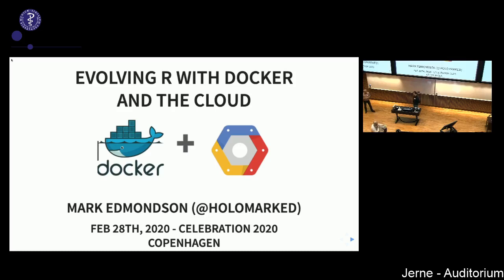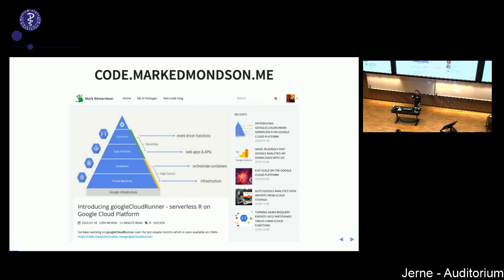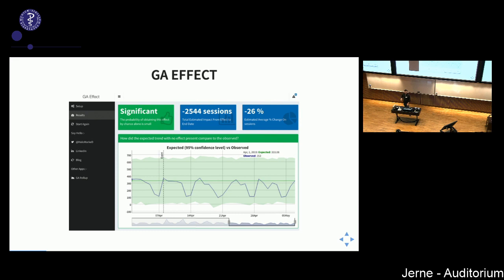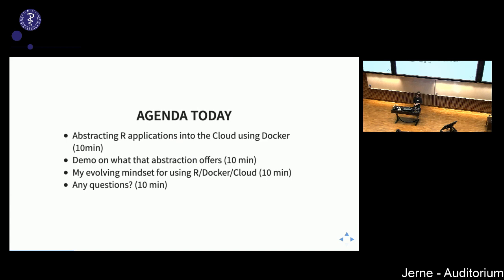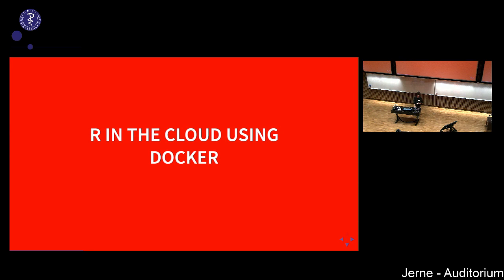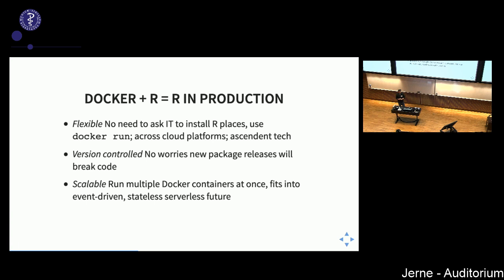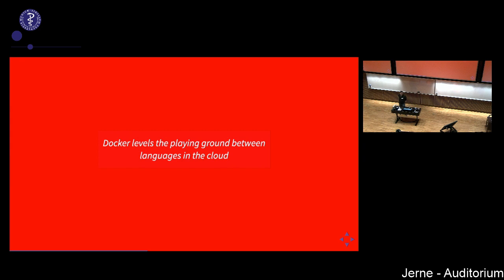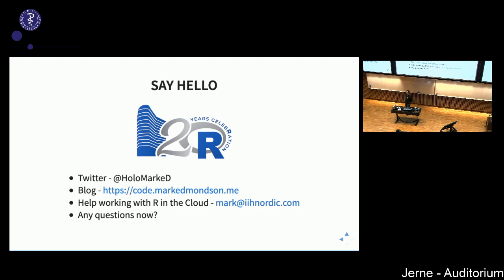Mark Edmondson: Evolving R with Docker and the Cloud @ CelebRation 2020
Talk by Mark Edmondson at the CelebRation 2020 conference, February 29 2020, Copenhagen, Denmark.

Abstract:
Drawing on the pivotal work of the rocker-project.org, Docker opens up capabilities for R to scale vertically and horizontally within the Cloud. Using Google Cloud Platform as an example, Mark charts his own journey through cloud based R applications, underpinned by embracing Docker. Starting with “lift-and-shift” of replicating local R environments in massive virtual machines, to adapting R workflows to leverage massive parallel processing on computing clusters, and now culminating with his newest ‘serverless R’ package, googleCloudRunner that offers cloud capabilities to anyone with a few lines of R. Learn how to create R APIs that scale from 0 to millions, throw asynchronous R builds up to the cloud and perform easy script scheduling.